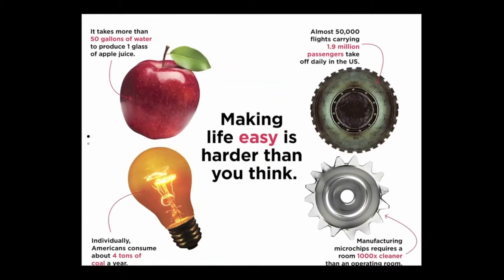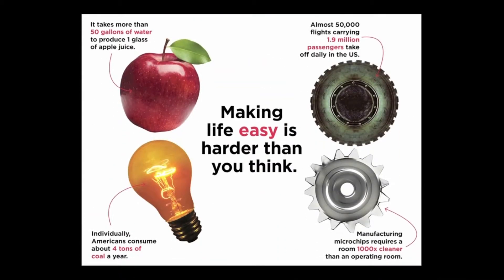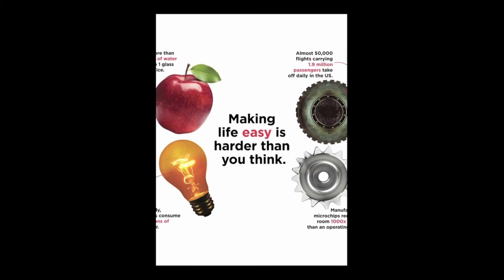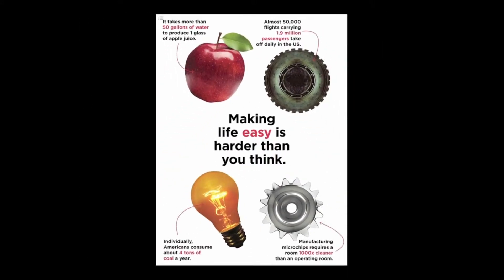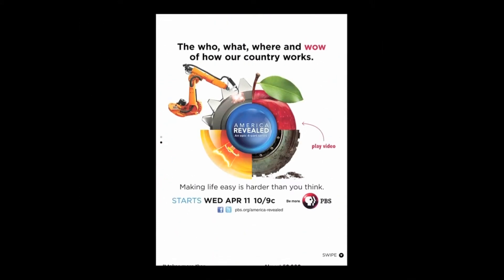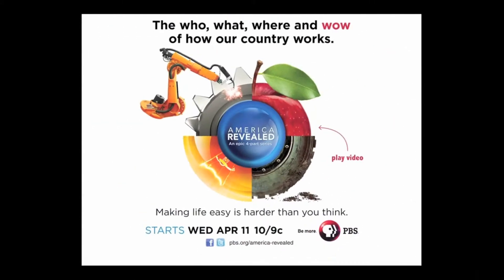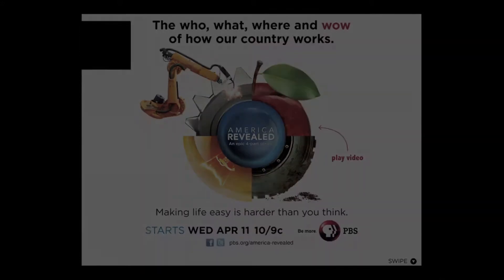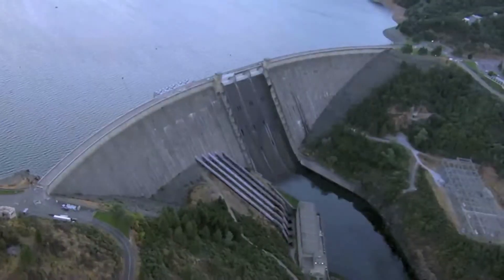Tablet Magazine Ad With multiple Pages| mag+ Tools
Multi-page ad with video, created with mag+ free tools. Watch the video to learn and to implement the same in your digital tablet or mobile magazine.

An example of a tablet magazine ad with multiple pages, designed for both horizontal and vertical orientation, with video

About mag+

1. mag+ Now
2. mag+ Designd